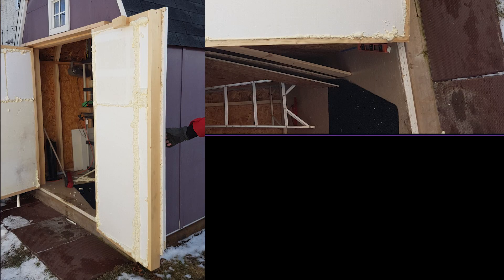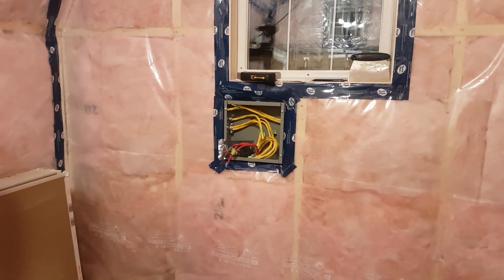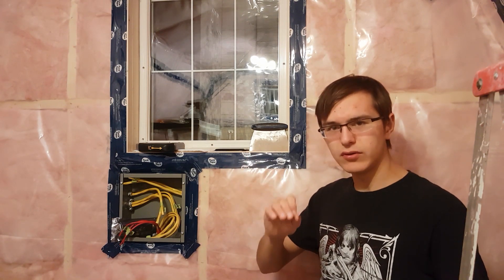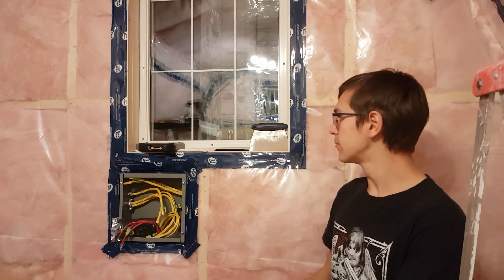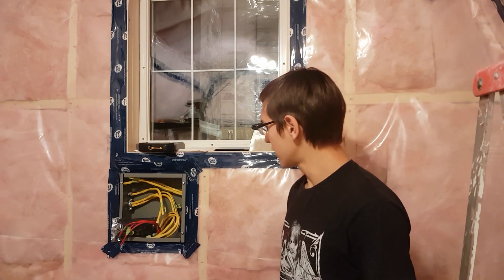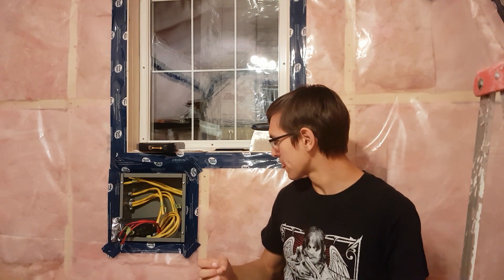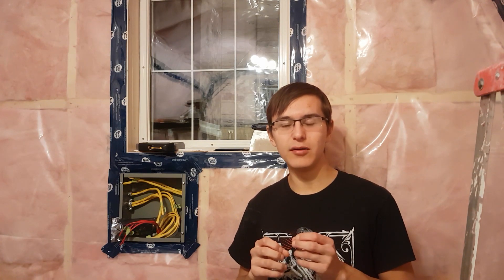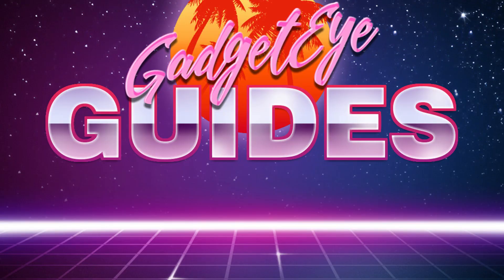Shed to Workshop Conversion - Part 2 - Passive Solar Heating and Energy Efficiency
Part two of my series converting a barn-style shed into a comfortable workshop / office. While this building is very small, it will provide me with the privacy, and quiet environment required for maximum productivity.

This video primarily covers insulation, and energy efficiency. The shed was originally framed with 2x3s, which would not allow for insulation thick enough for our climate. After furring the walls out with additional lumber, the new 5” deep wall cavity allows for a much higher R-value of insulation. Other details include filling the doors with EPS insulation, and paying close attention to air-tightness.

Overall, I expect this building will be very energy efficient. So much so, that during certain parts of the year, and at certain times of the day, a significant portion of the heating load may be met by passive solar heating, from sun entering the south facing window.